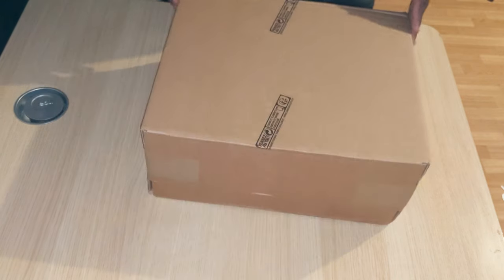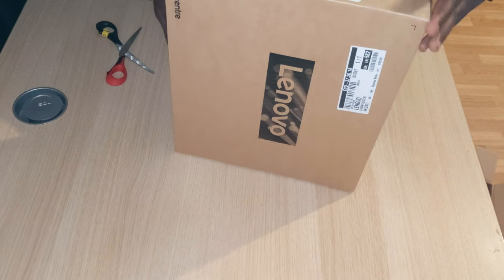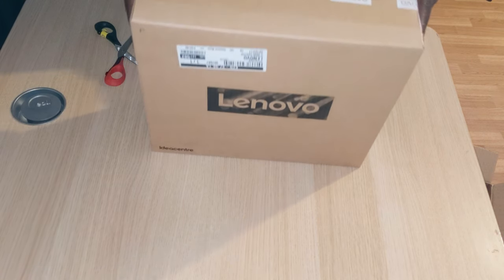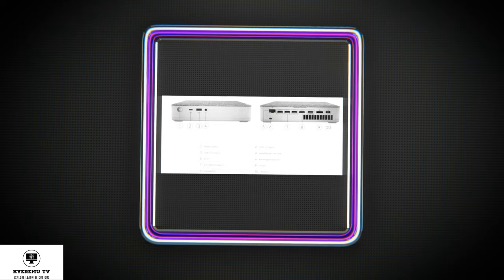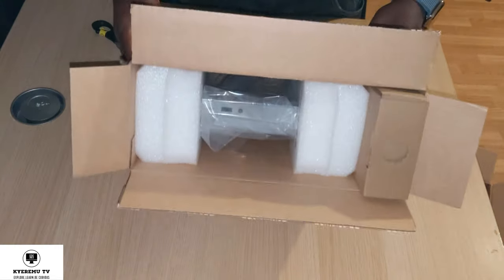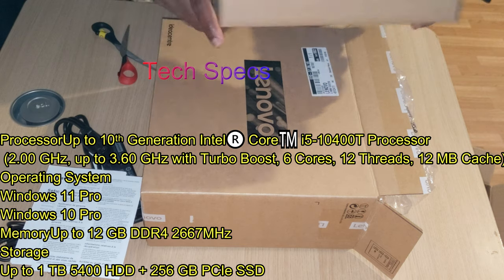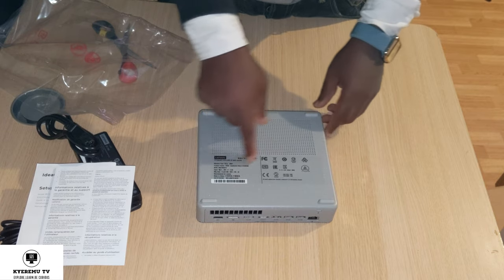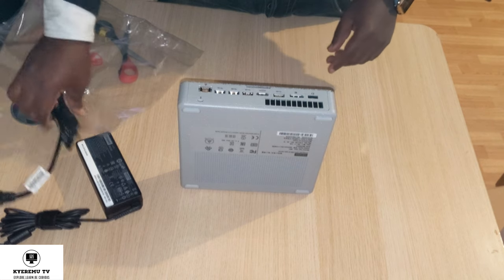UnBoxing -FirstLook -Upgrade of ''LenoVO IdeaCentre Mini 5i'' eng.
Windows OS equivalent to Apple Mac Mini Desktop PC.
Unboxing-indept look and Upgrade.